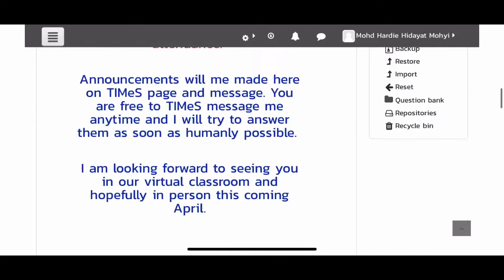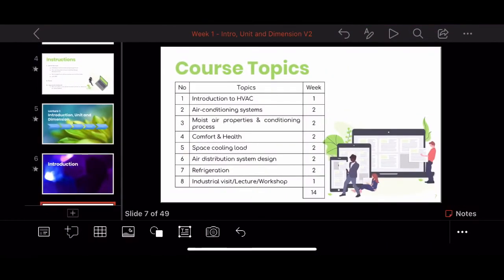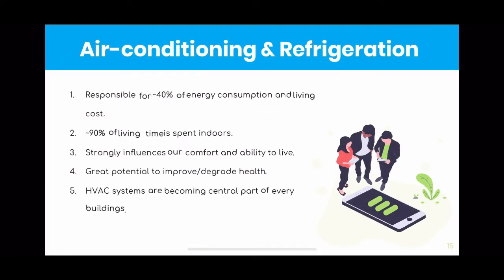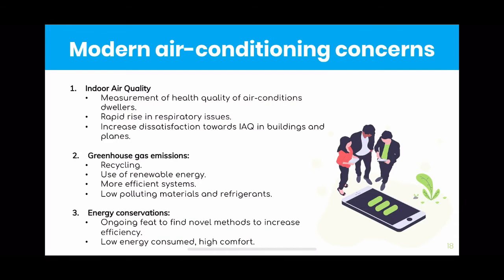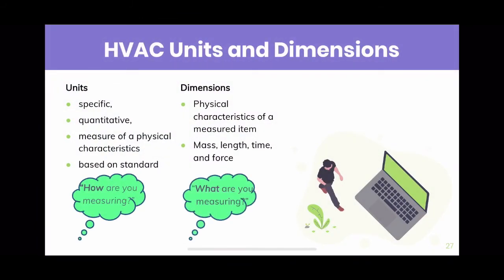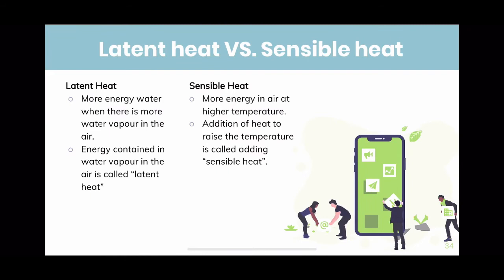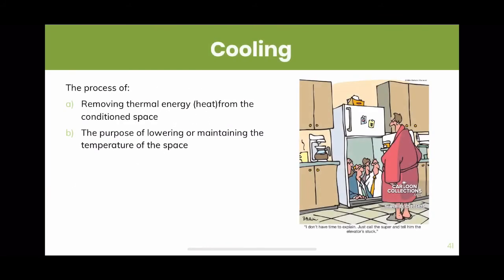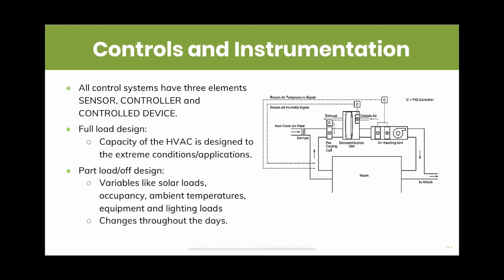HVAC MARCH 2020 Week 1 Lecture - Intro, unit and dimension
This video is intended for School of Communication and Engineering at Taylor’s University.